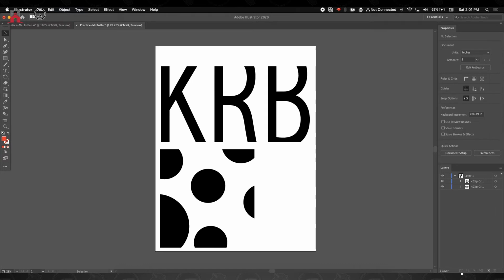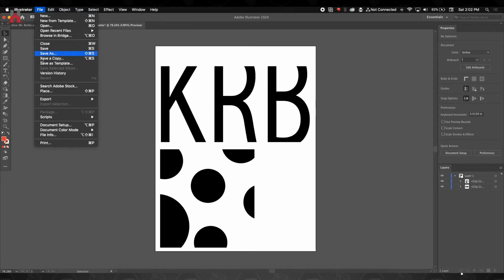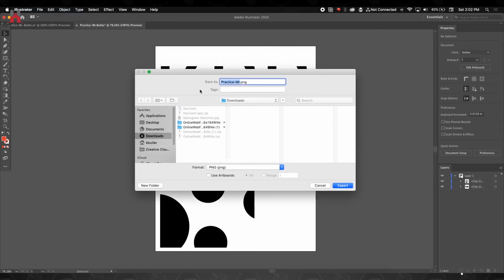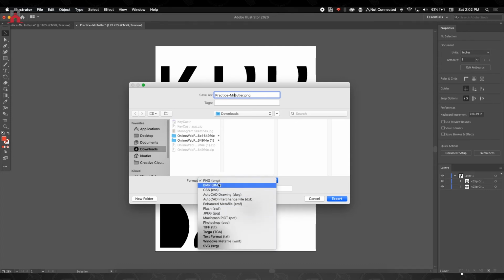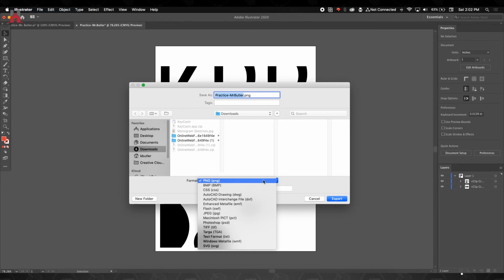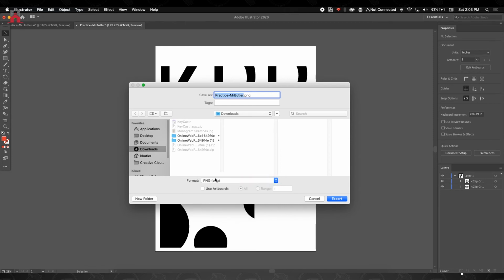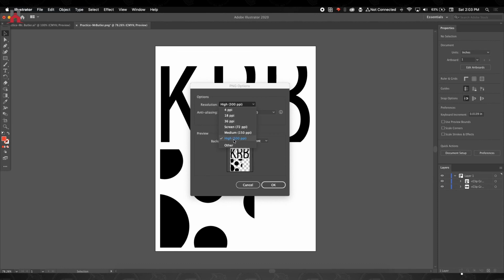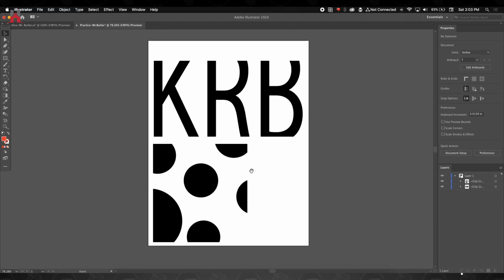Export as PNG Ai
This video will show you how to export as a png on Apple iOS.